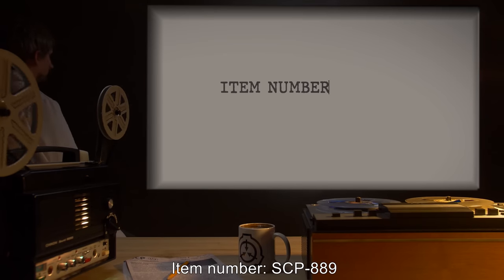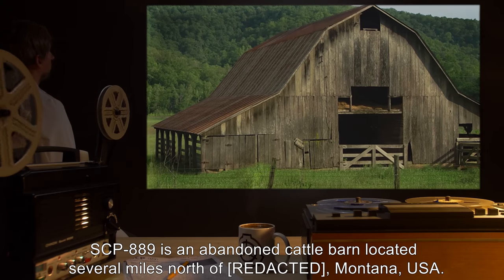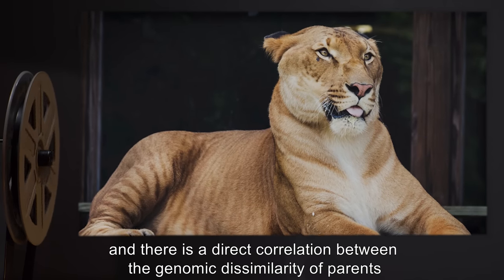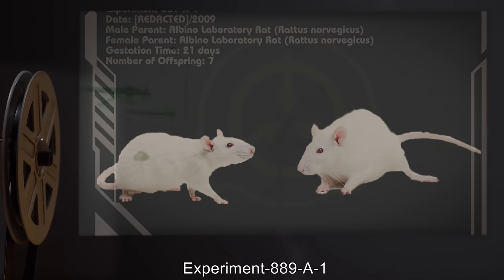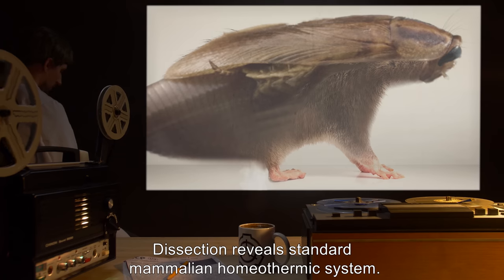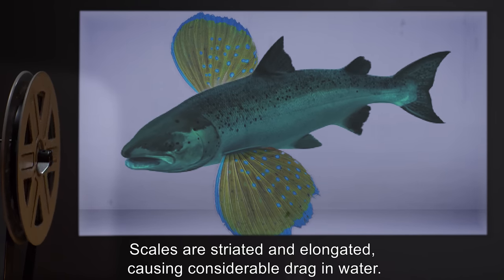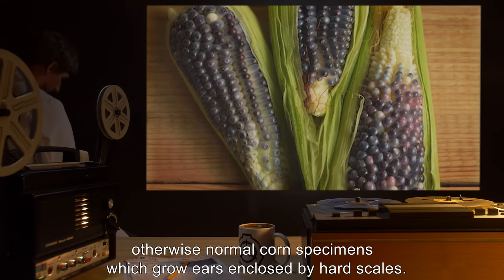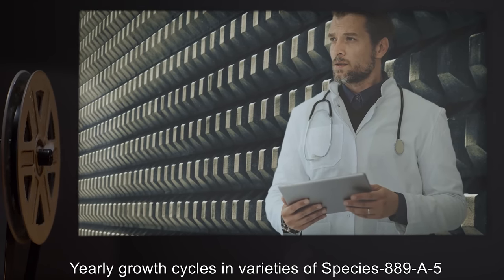SCP-889 | Hybridization (SCP Orientation)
Today we will be studying Item number SCP-889: Hybridization, Object class: Euclid.

SCP-889 is an abandoned cattle barn located several miles north of [REDACTED], Montana, USA.

Within SCP-889, a combination of male and female animal or plant gametes from any two species produces viable offspring. This process occurs through a novel rearrangement of chromosomes during fertilization.

Combinations of genes and traits in offspring conceived within SCP-889 are generally evenly split between the male and female parents. However, biological aspects such as body size, blood type, and homeostasis are necessarily parallel to the female parent. Hybrids are in all cases sterile, and there is a direct correlation between the genomic dissimilarity of parents and the lifespan and genetic fitness of offspring.

and released under Creative Commons Sharealike 3.0. Contributor: bleggs

Attribution:  zankopedia